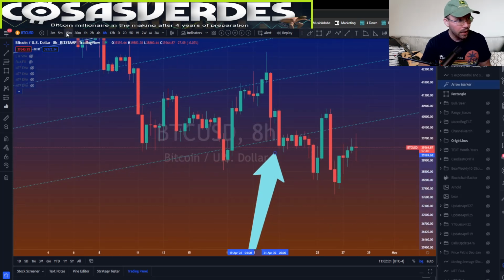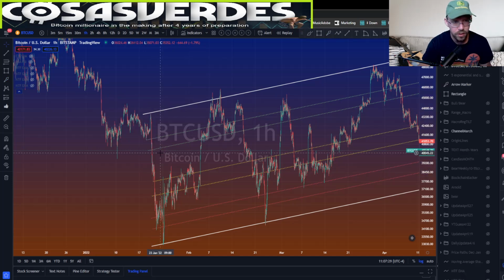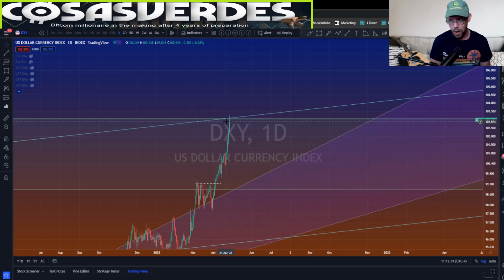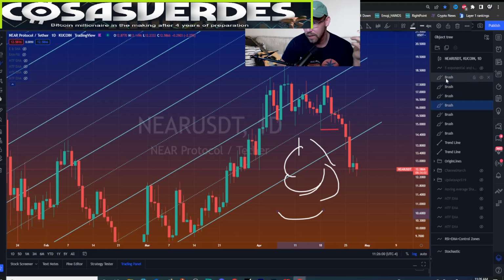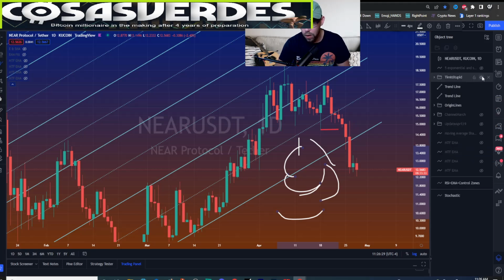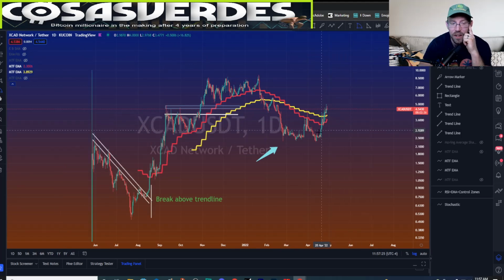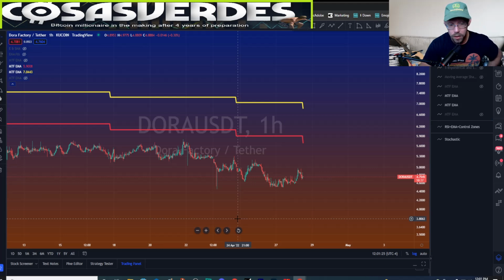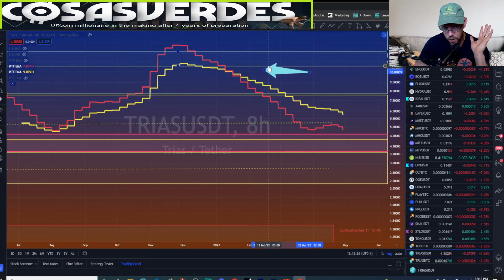Bitcoin Price Prediction $34,700 - $36,700 within 10 days.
Bitcoin video (Recording of Thursday's live show), today's bitcoin video shows you why Bitcoin price will likely hit my target, and when, so you can be more profitable in crypto.

Bitcoin video, Video about Bitcoin Price analysis shows you EXACTLY how and why to interpret the charts for downside targets.

0:00 BTC Structural analysis - Master Origin line
4:08 Non-Tilted Macro Range
4:28 Tilted Macro Range
5:15 Quarterly Trading Channel Structure
10:10 DXY Dollar index, bad for BTC price
14:00 Ethereum Chart
15:20 NEAR protocol short
16:30 Shorting tops and longing bottoms is for losers
19:10 Q&A Live show
22:10 My wife is smoking hot - no snapshots or NFTS!
23:20  Object tree on trading view basics how-to